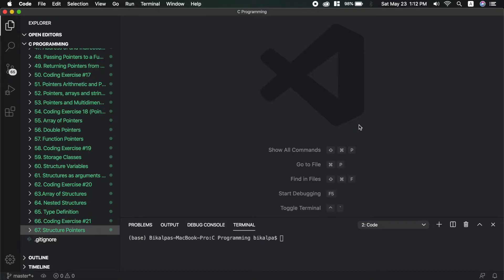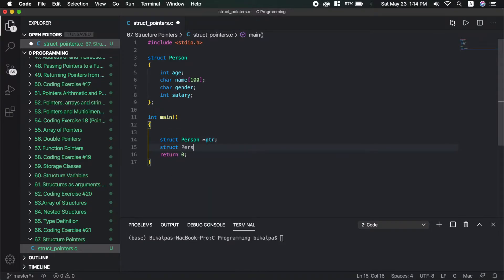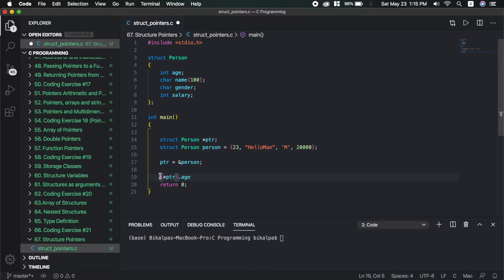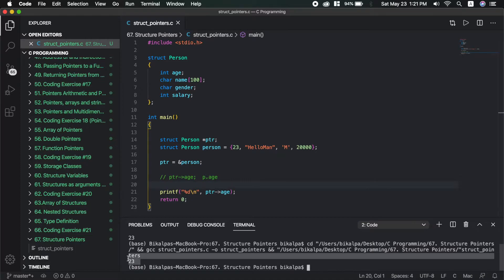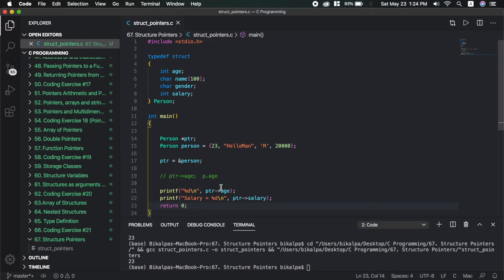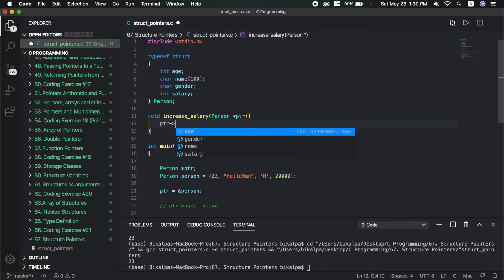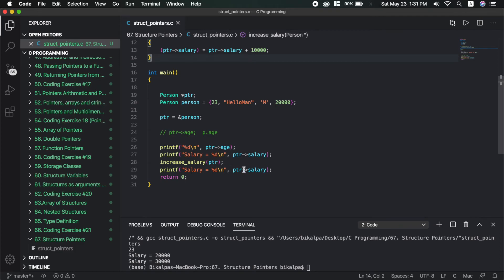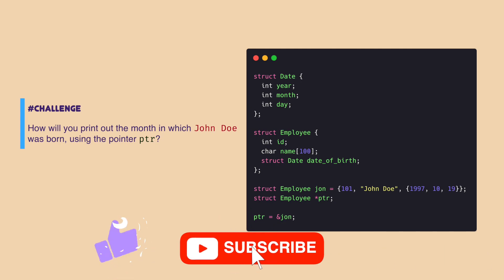Structure Pointers | C Programming Tutorial in Nepali #67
C Programming Tutorial in Nepali, Part 67: Structure Pointers

Topics Discussed: Structure Pointer declaration, uses of structure pointers, arrow operator to access fields via structure pointer, passing structures by reference, passing structure to a function, using structure pointer with typedef, Differences between arrow operator and dot operator.